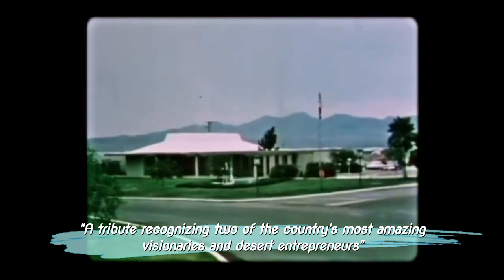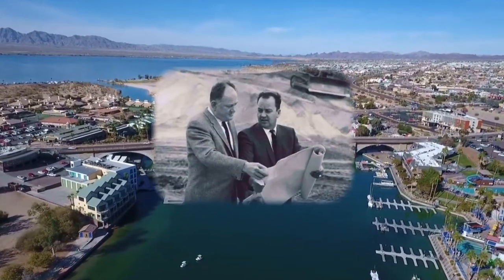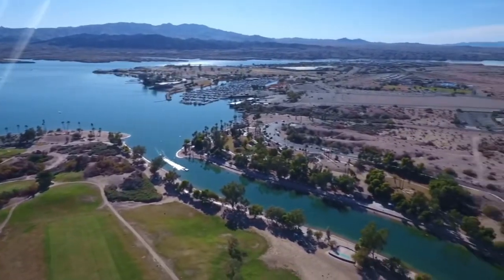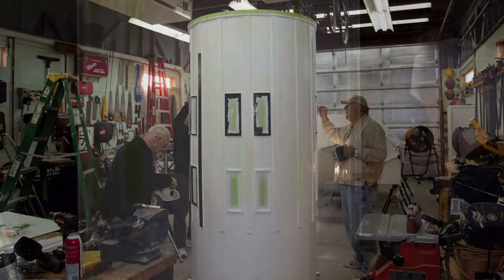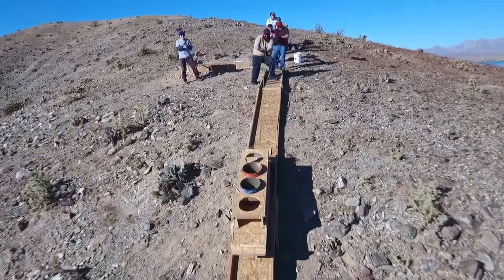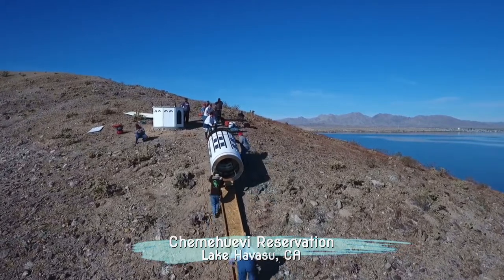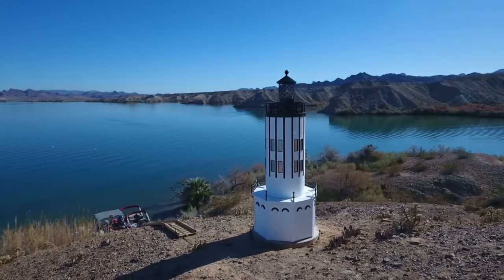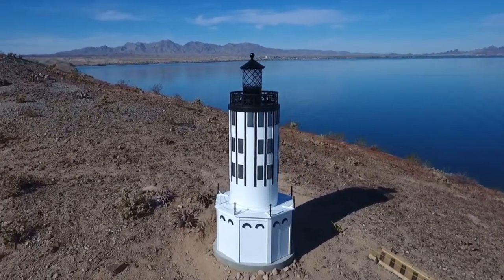Robert P. McCulloch & C.V. Wood Memorial Lighthouse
A unique lighthouse was recently erected as a memorial to the visionary founder and developer of Lake Havasu City, Ariz., Robert P. McCulloch of McCulloch chainsaws fame and his master planner C.V. Wood, who also designed Disneyland. The fully functional lighthouse was built and installed on the Chemehuevi Reservation by the Lake Havasu City Lighthouse Club and is a miniature replica of the historic Angels Gate Lighthouse in San Pedro, Calif. Narrated by Dan Delasantos, Memorial Lighthouse Project Director.